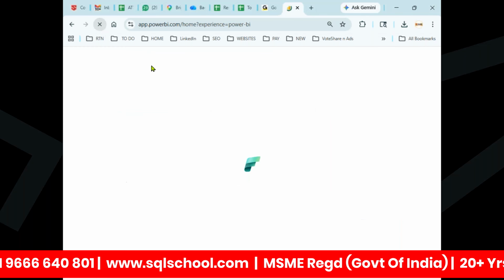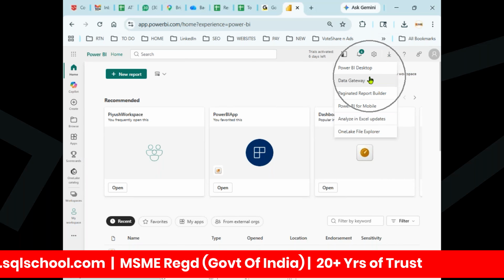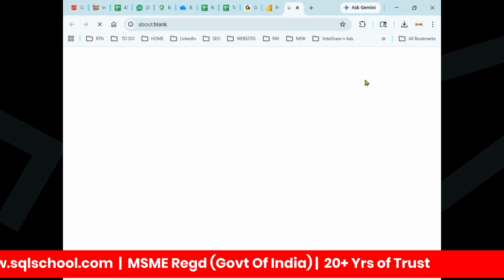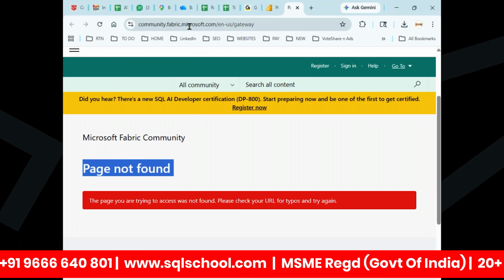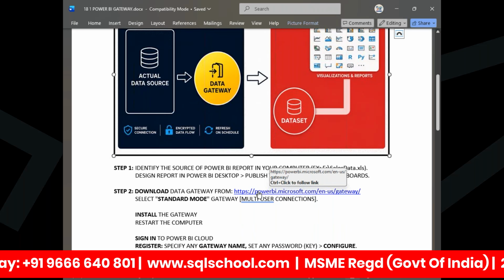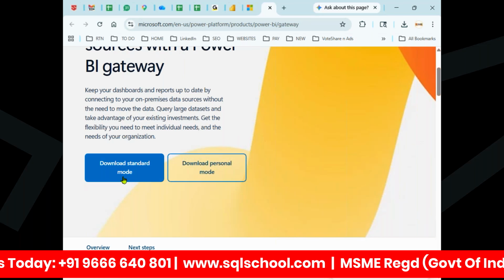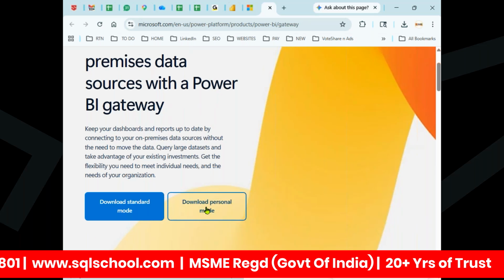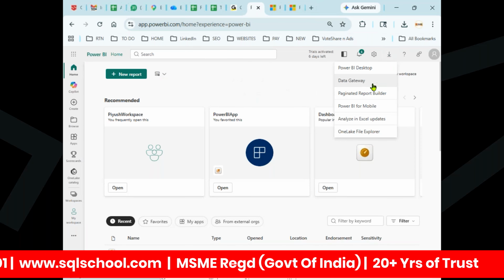Power BI Data Gateway Download NOT working ?? | sql school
This video gives you solution for Power BI Data Gateway Download NOT working.

Whether you are a beginner, Data Analyst, Power BI Developer, or BI Architect, this video will help you understand how enterprise data connectivity works in real projects.

🔥 Ideal For:
* Power BI Developers
* Data Analysts
* BI Professionals
* SQL Developers

💼 Career Benefits with Power BI:
✔️ Learn enterprise-level Power BI integration
✔️ Understand real-time dashboard refresh concepts
✔️ Gain practical Power BI administration skills
✔️ Improve BI project knowledge for interviews